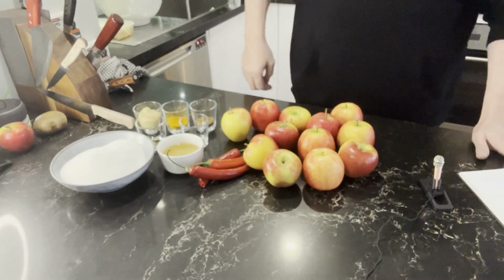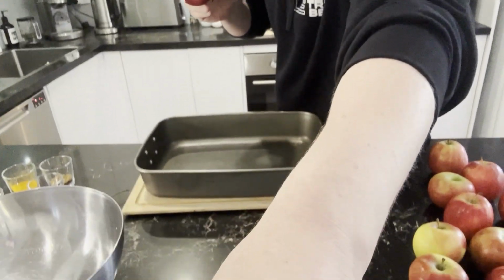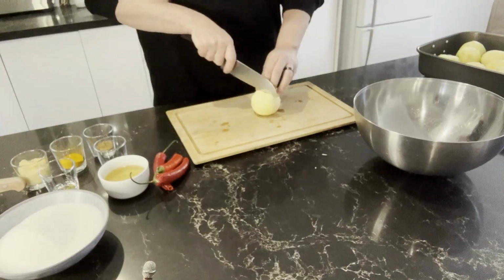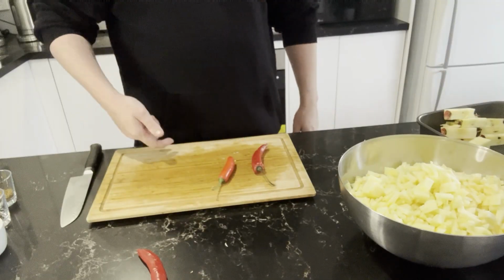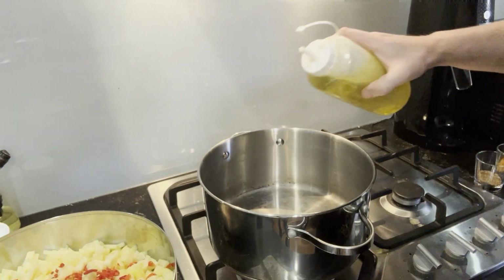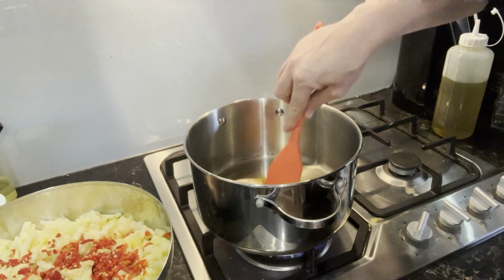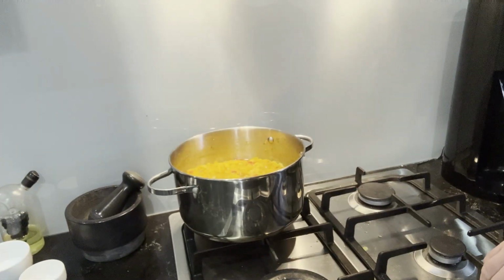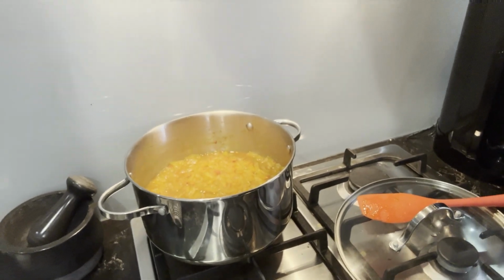Why You Shouldn't Miss Trying Spiced Apple Chutney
Hosting Halloween is a tradition in our house, catering is also a big deal. Pulled pork sliders were on the menu and a chutney was needed! I came up with this spiced apple chutney to accompany the pork and I, as well as everyone else, was not disappointed!

INGREDIENTS (FYI THIS MAKES HEAPS)
12 apples
2.25 cups of sugar
6tbs apple cider vinegar
3tbs grated ginger
2-3 red chilli’s
1tbs cumin
1tbs turmeric
4 cardamom pods
3 cloves
Salt

0:00:00 Intro
0:32:27 Prep
2:26:19 Cooking
5:29:14 Service
5:52:29 Outro